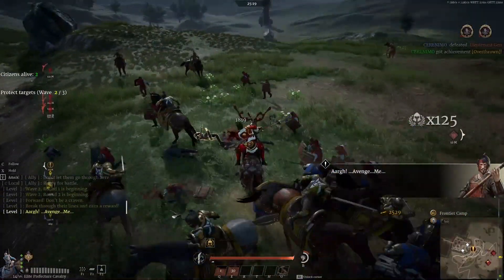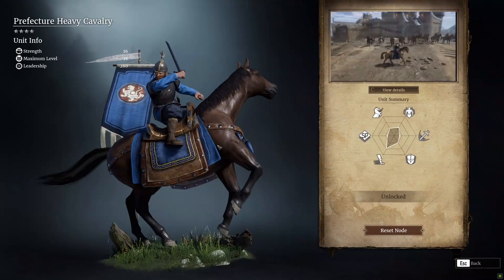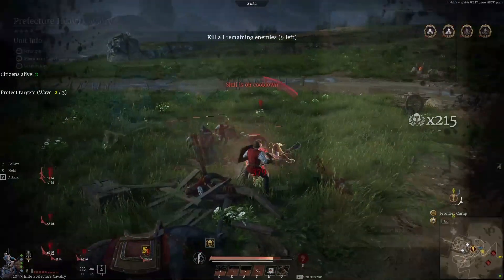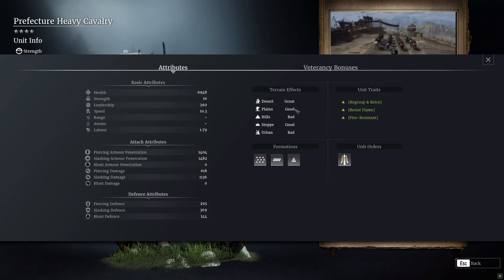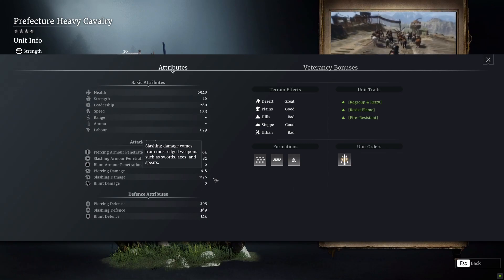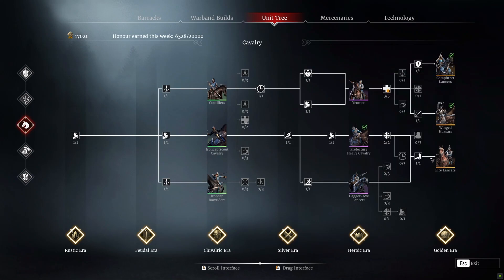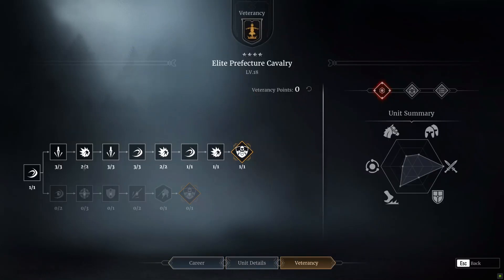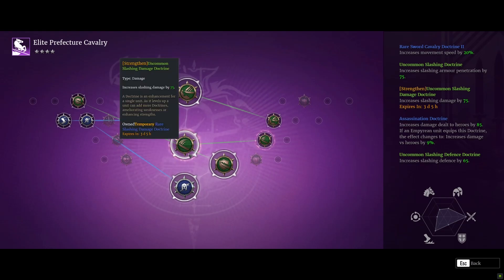Conquerors Blade Heavy Prefecture Cavalry Unit Review AND GIVEAWAY!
Conquerors Blade has so many units that some just go under the radar. This time we look at Heavy Prefecture Cavalry and see which are any good and if they are worth getting and playing? Watch and find out!

Want more Conquerors Blade gear? Buy a market pack here and use code GlynGG